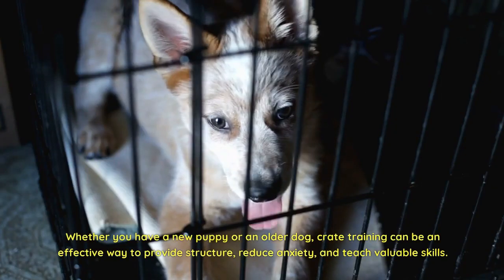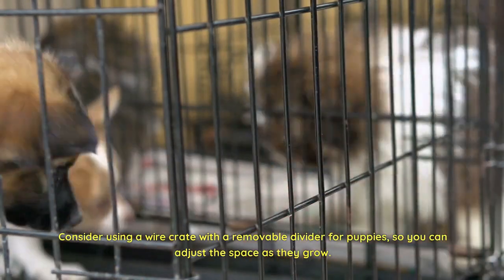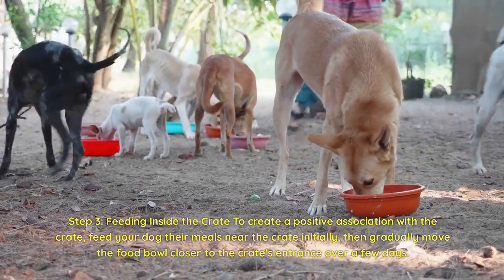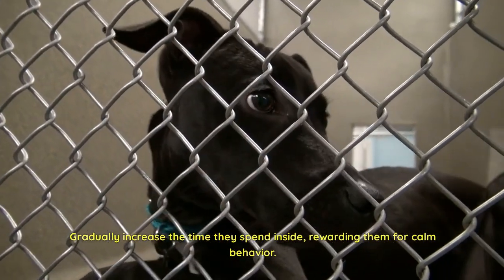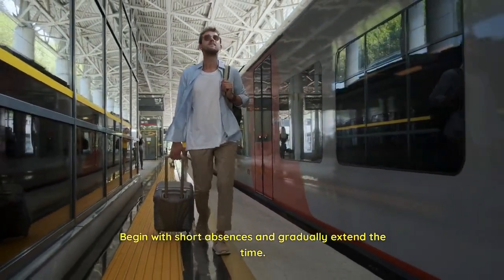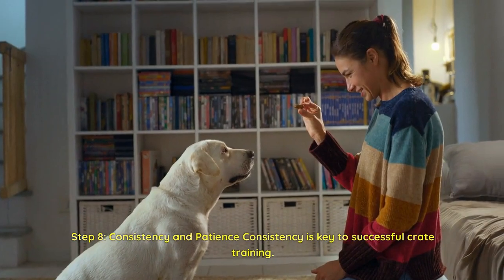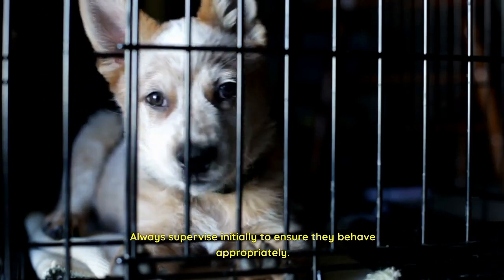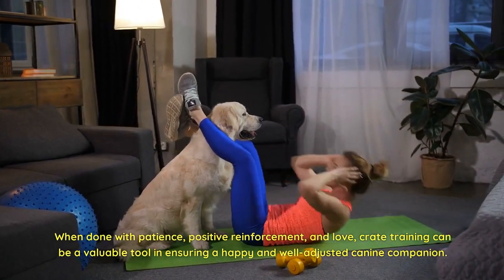Top 10 Dog and Puppy Crate Training Techniques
Welcome to our comprehensive guide on crate training for dogs! If you're a new dog owner or looking to improve your furry friend's behaviour, crate training can be a game-changer. In this video, we'll walk you through the entire process, from choosing the right crate to acclimating your dog to it and using it as a valuable training tool.

Crate training can benefit both you and your dog by promoting better behavior, reducing anxiety, and providing a safe space for your furry companion. Whether you're working on potty training, preventing destructive behavior, or simply giving your dog a comfortable den, this guide has you covered.

Remember, consistency and patience are key to successful crate training. So, grab a notepad, watch the video, and let's get started on creating a positive crate training experience for your beloved pup!

dog trainingpuppy trainingpuppydog carepuppy carepet caredog trainerdog training tipspuppy training advicedog pull on leashpuppiesbest dog traininghow to train puppydodopuppy rescuerescuesmall puppyabandoned puppystray rescuedog shelterpaw squadrondog rescuecute puppythe dodopawstraystray puppyabandoneddog